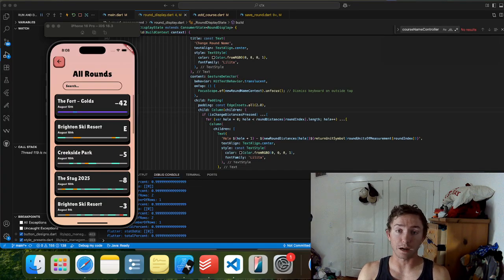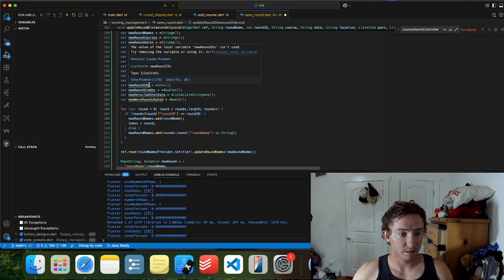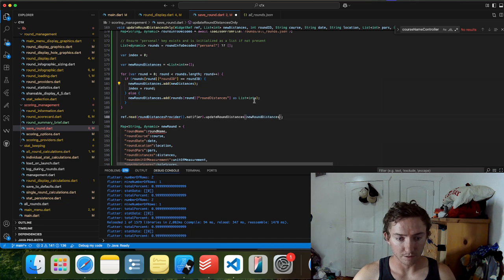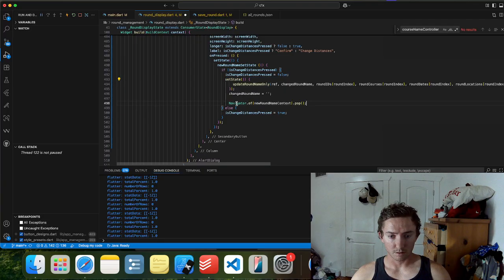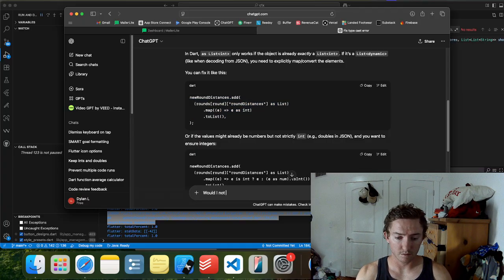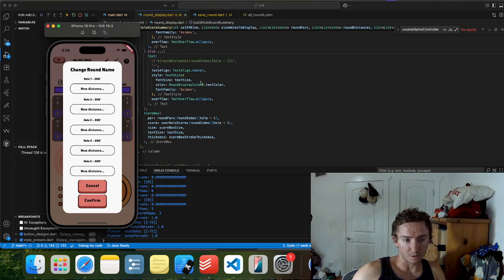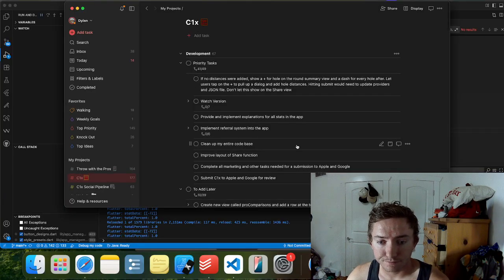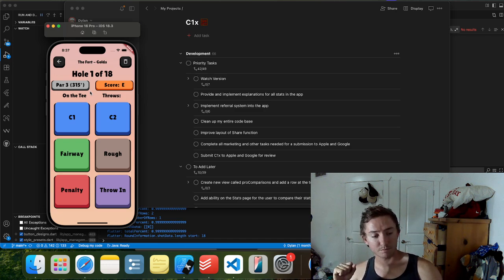C1x Road to Launch - Day 33